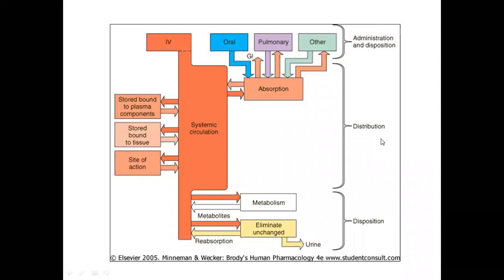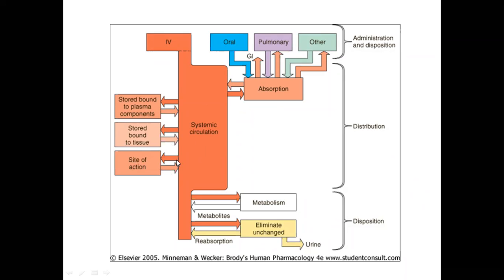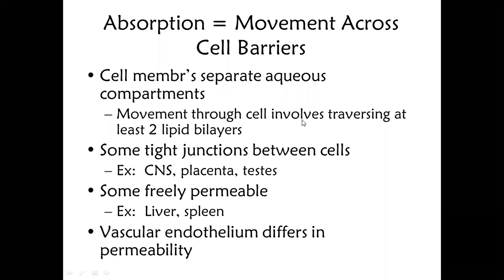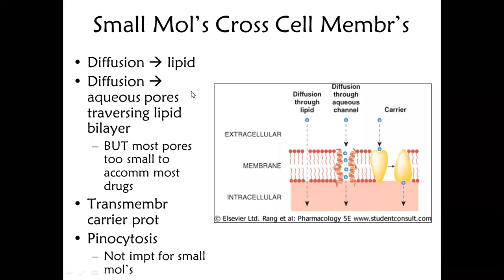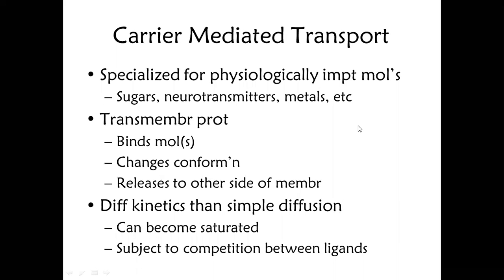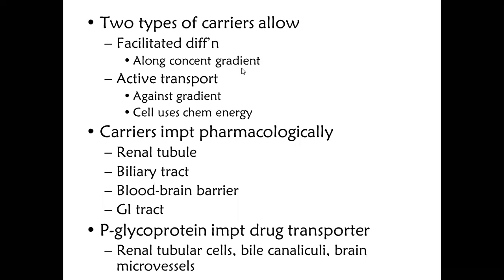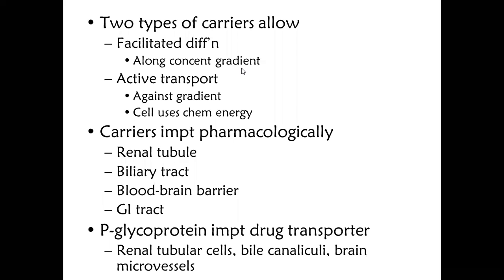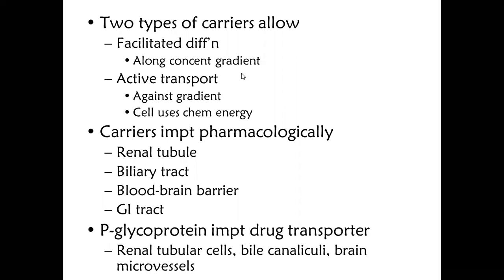Cell Membrane transport, Passive and active Transport